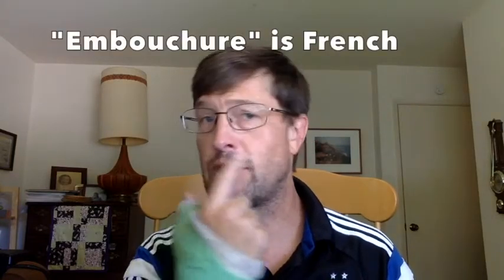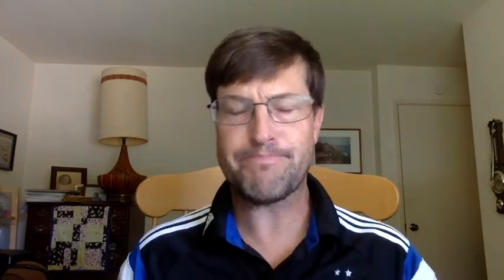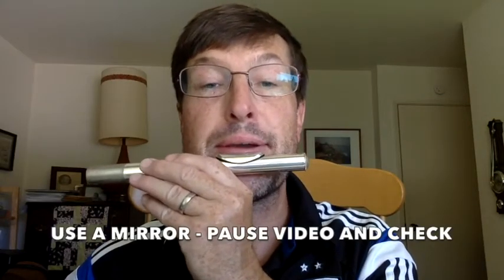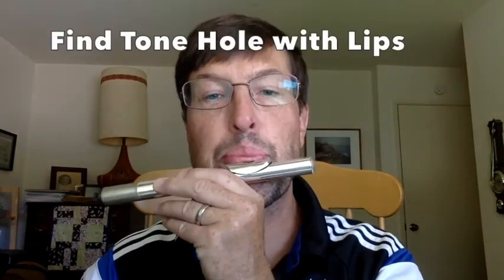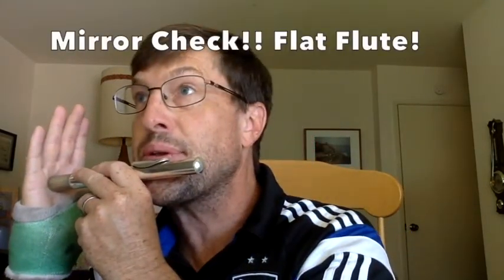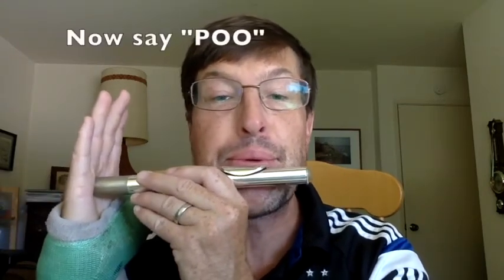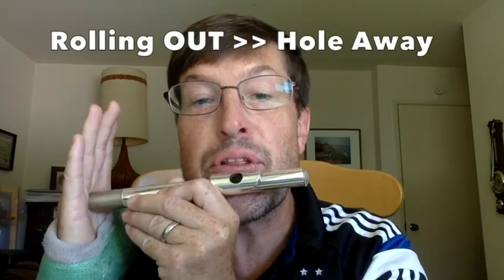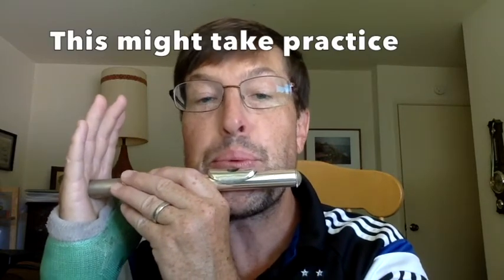Flute Video #1 First Sounds!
You'll need your flute and a mirror for this video. Let's make some fun sounds!!